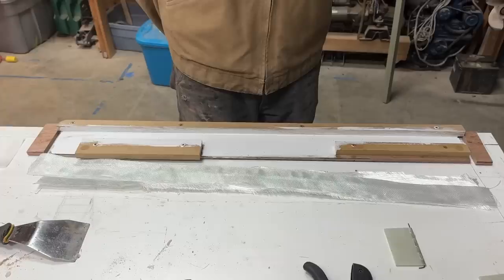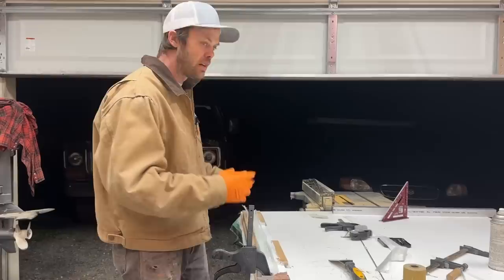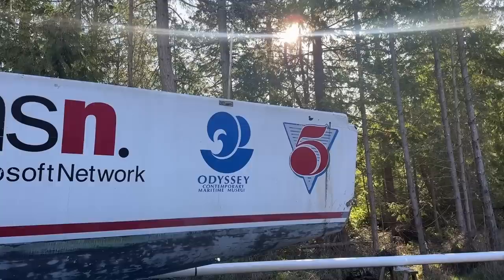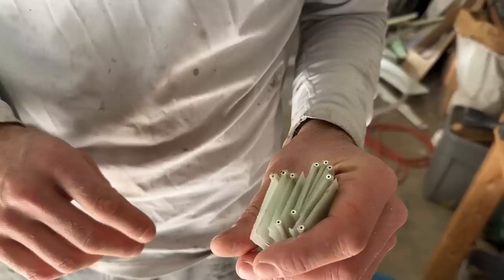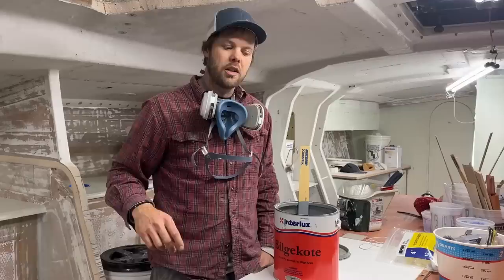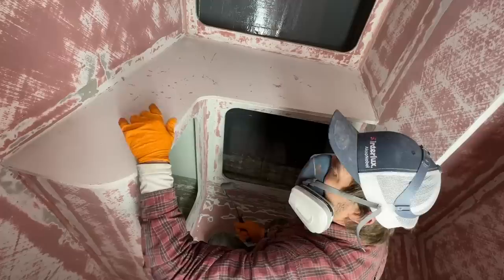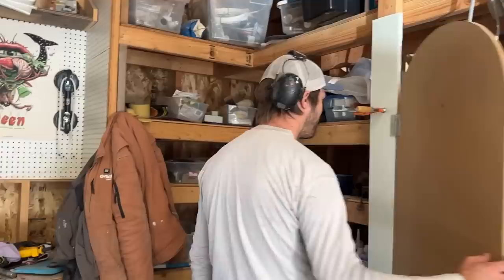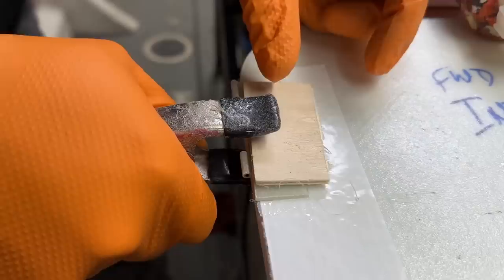Boat Build: Am I UNHINGED? [E74]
In this episode, I do a lot of tinkering and end up with homemade hinges. I had a lot of fun going crazy.